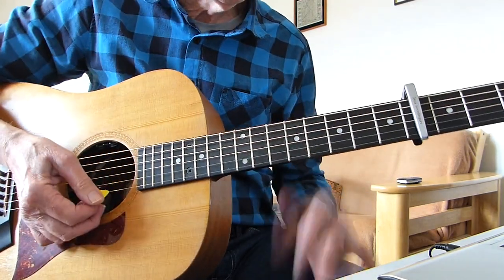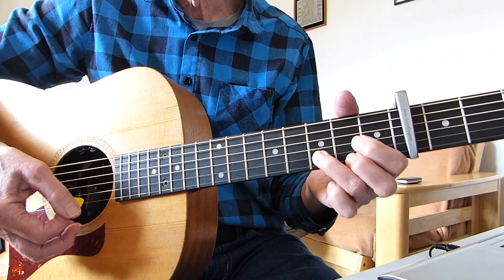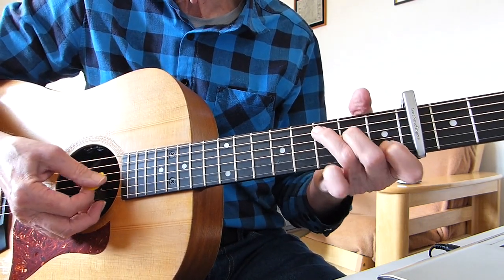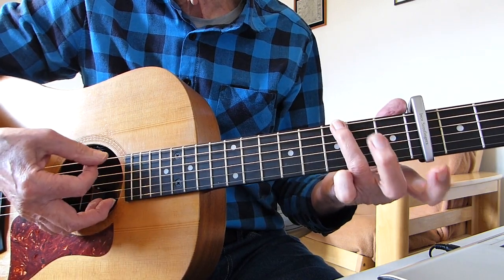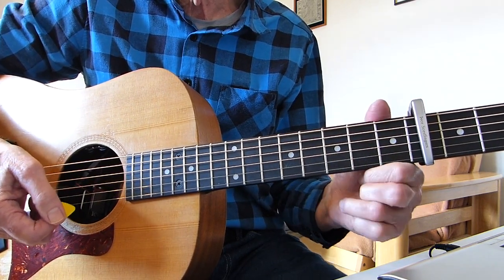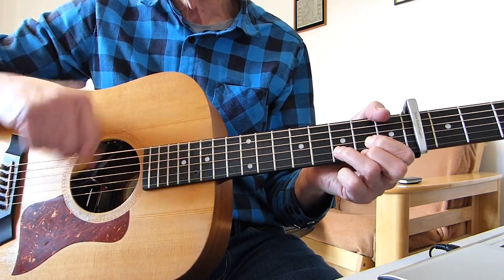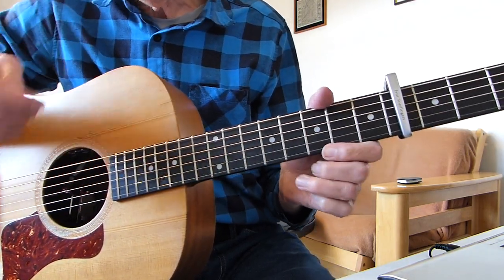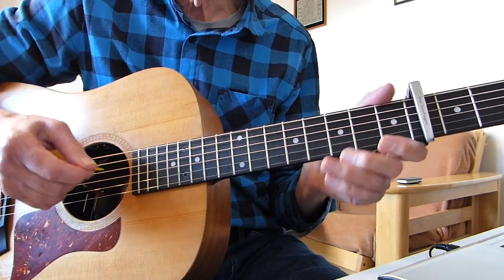Universal Soldier - Donovan - Guitar Lesson